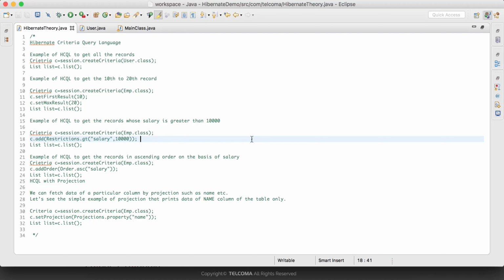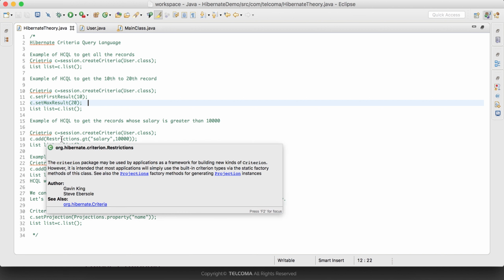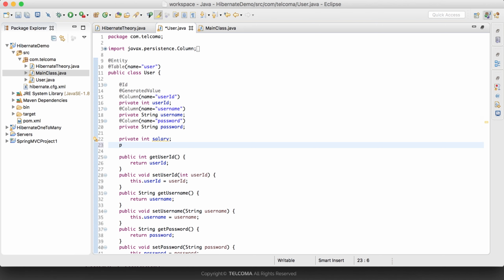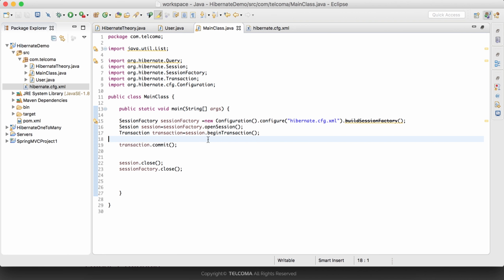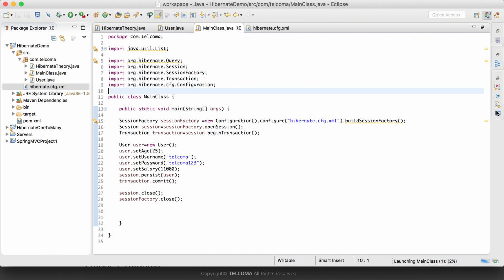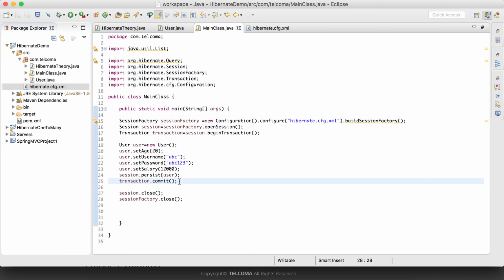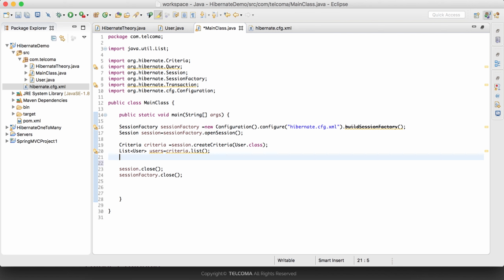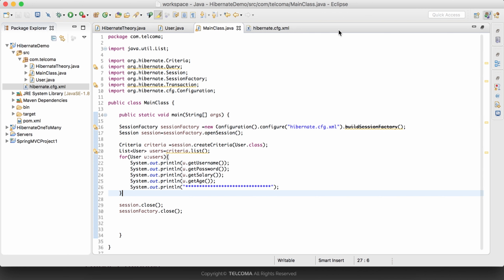27 Hibernate HCQL List example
In Hibernate, HCQL (Hibernate Criteria Query Language) provides a powerful way to query and manipulate database entities. An example of using HCQL to retrieve a list of entities involves creating a `Criteria` object, setting query conditions, and executing the query to obtain a list of results.